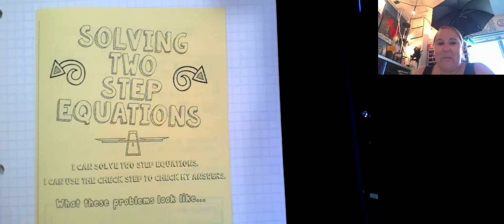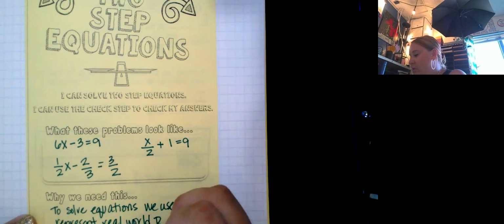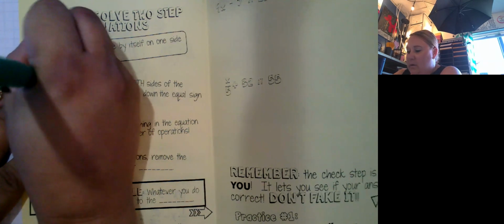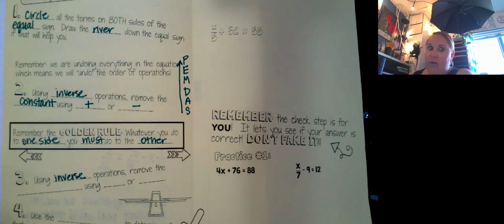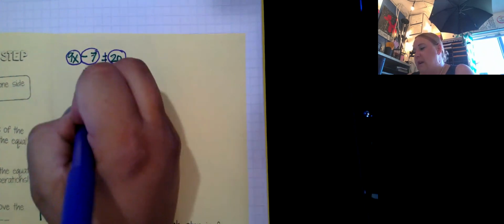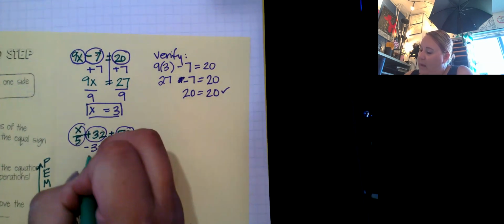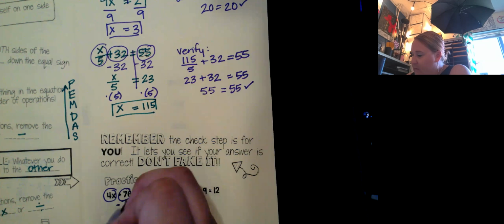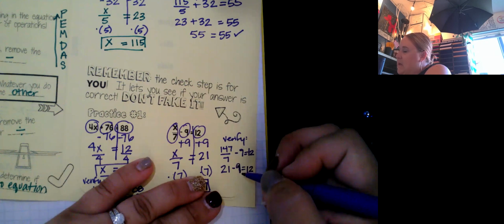Two Step Equations